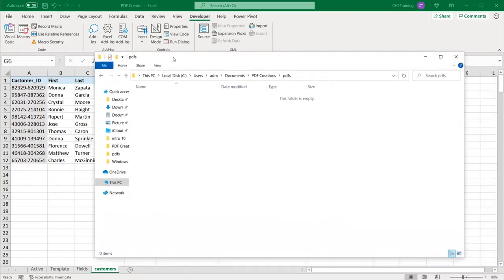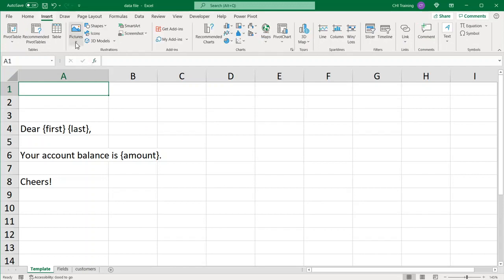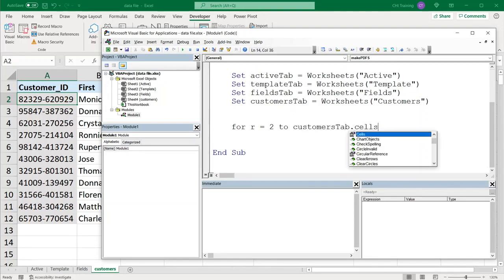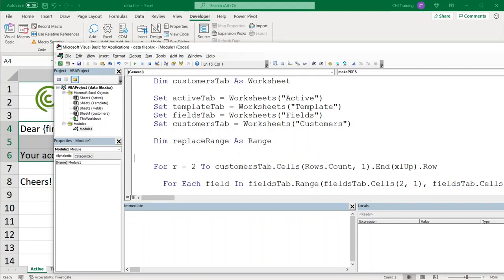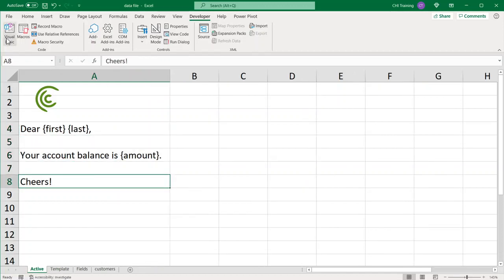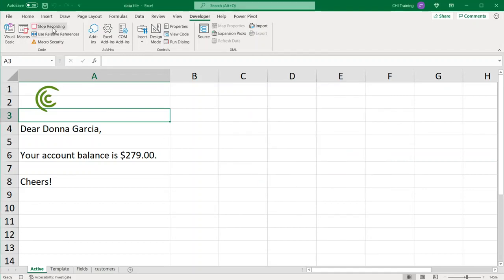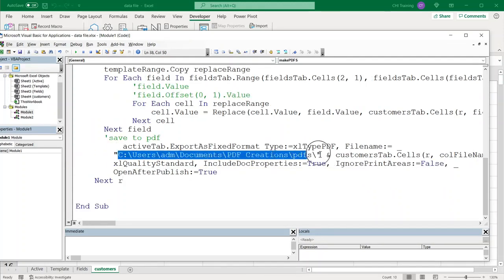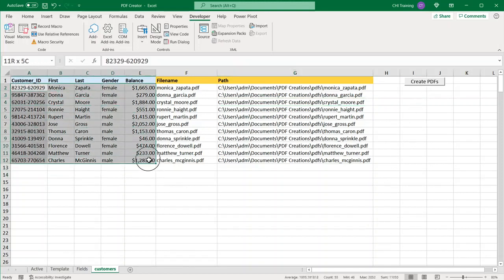Excel Create PDF Files from a Spreadsheet VBA Macro Mail Merge Tutorial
Learn how to create many PDF files from a template in Microsoft Excel (similar to a mail merge). In this tutorial we'll create a Macro (VBA code) that will take our spreadsheet data and convert it to separate PDF files in a folder.